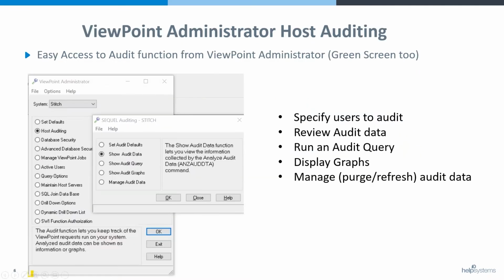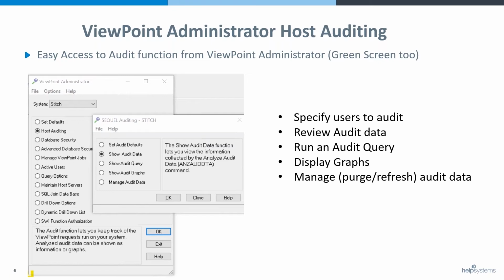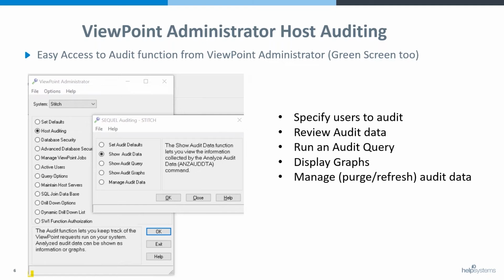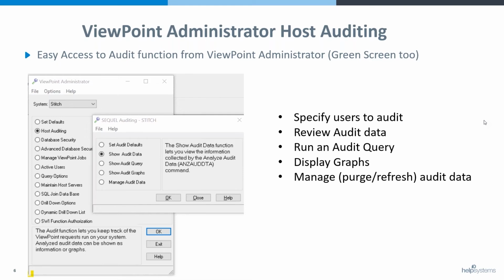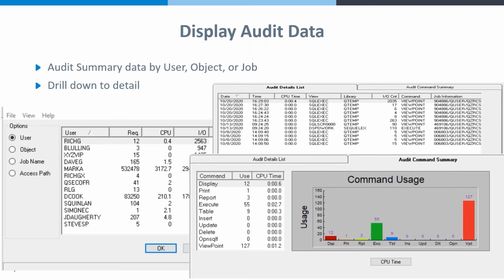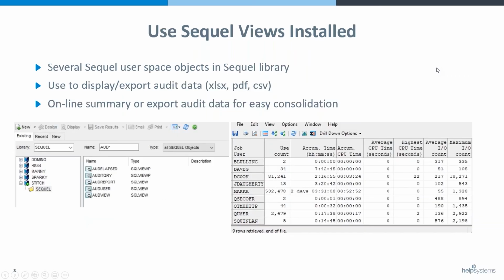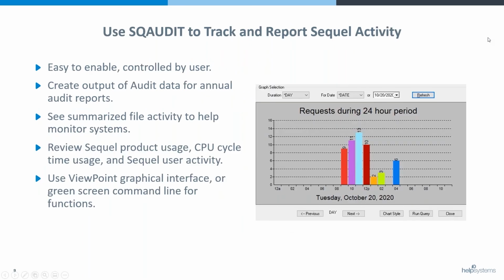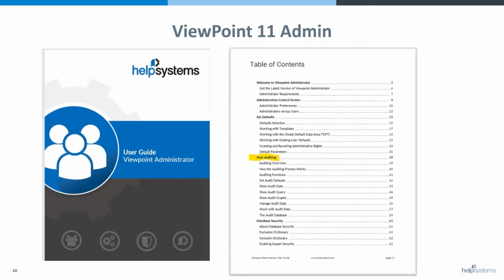Sequel Data Access | How to Perform a Sequel Data Access Audit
This video shows how to use the auditing function to help you get the most of Sequel Data Access by showing where it's being used and how it affects system resources.